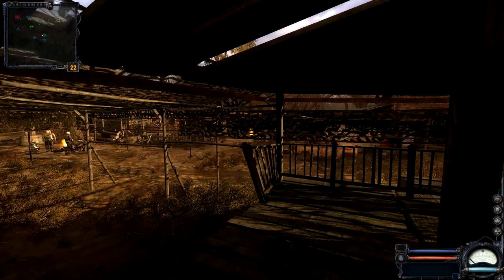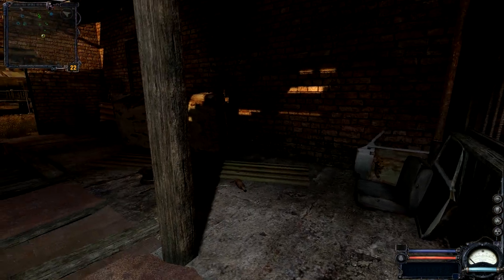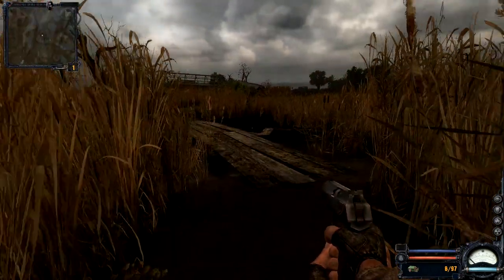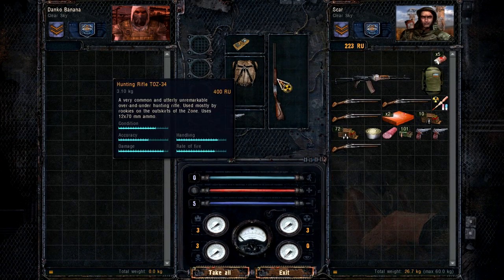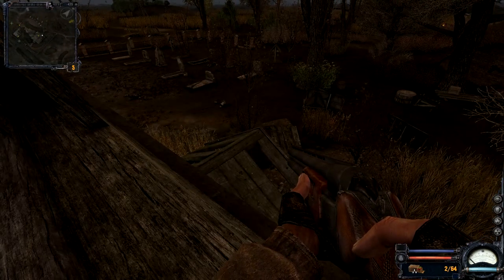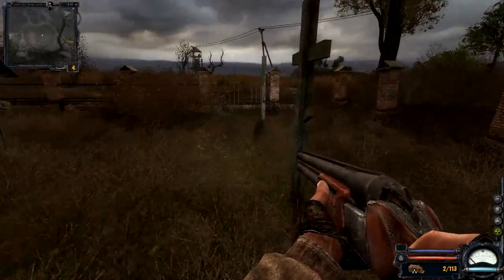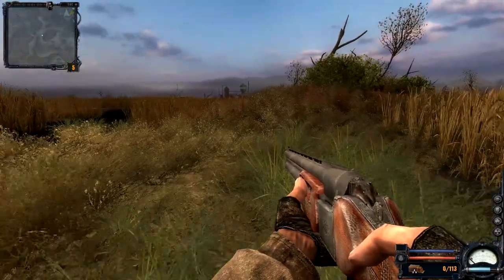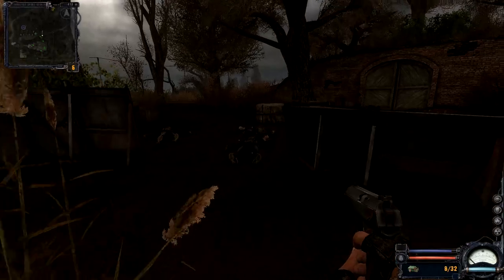Let's Play STALKER Clear Sky - Part 2 - GO TIME (FIRST ACTION)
Let's Play STALKER Clear Sky? Stalker Clear Sky is a bit of a black sheep, so I decided we'd check it's gameplay out here with a fresh Let's Play of Stalker Clear Sky! (+COMPLETE mod)